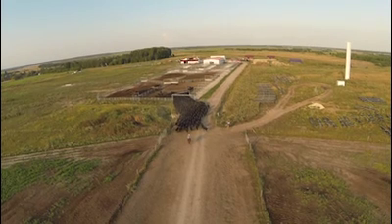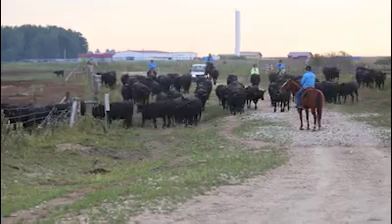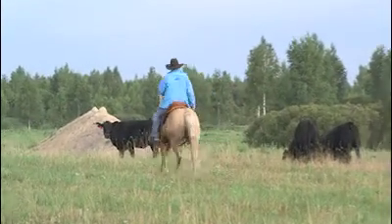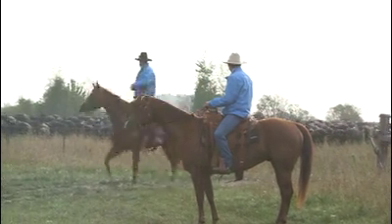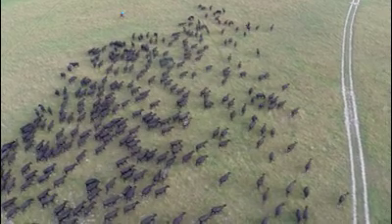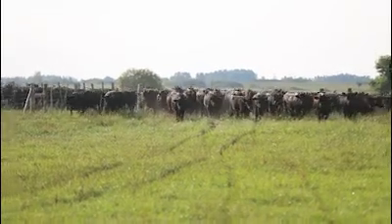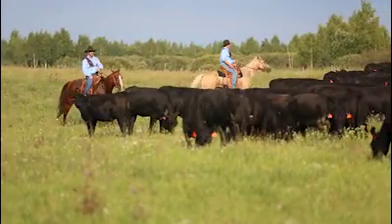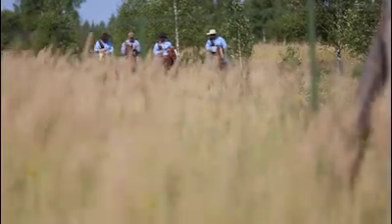Moving Cattle on Pastures